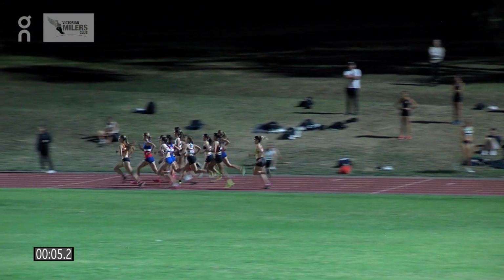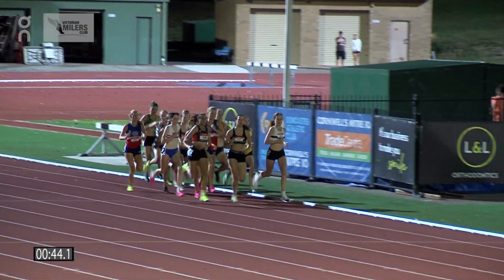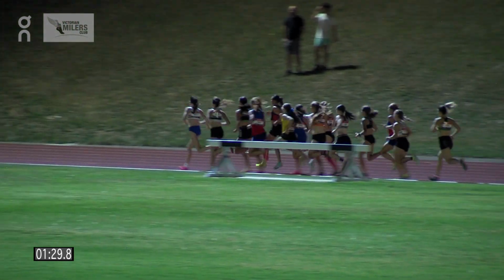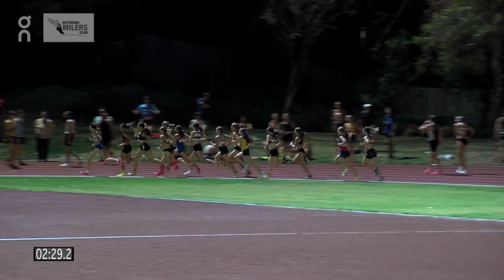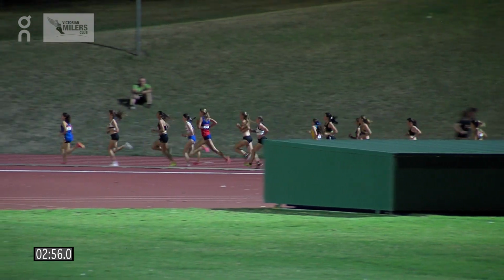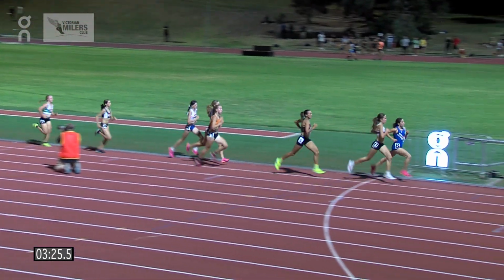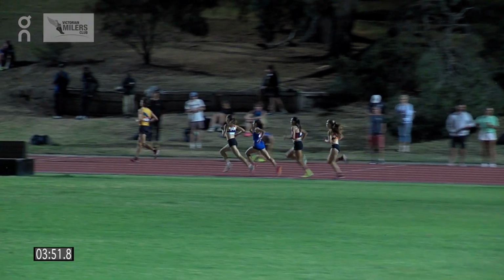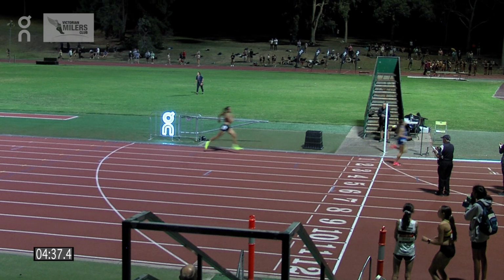VMC 16.03.2023. Women 1500m B race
Vic Milers Club meet #5 2022/23 season.
Held at Doncaster on Thursday 16 March 2023.
Women's 1500m B race